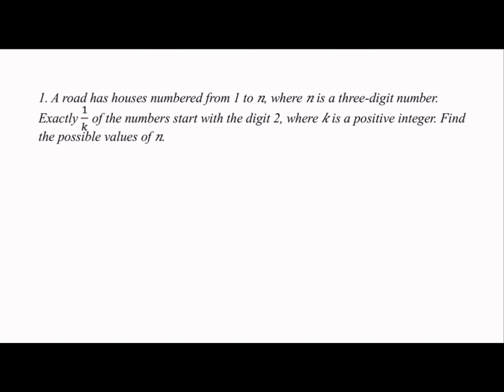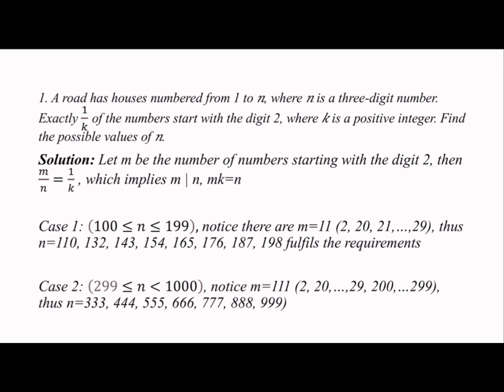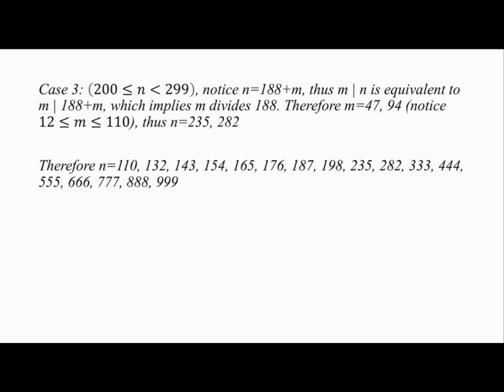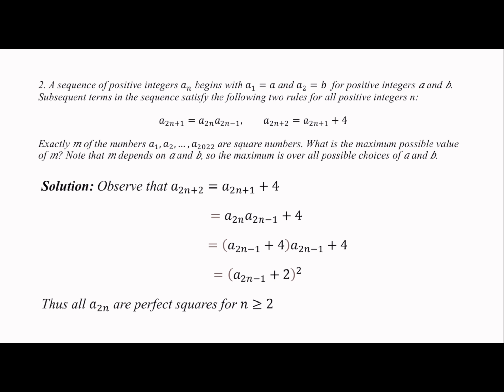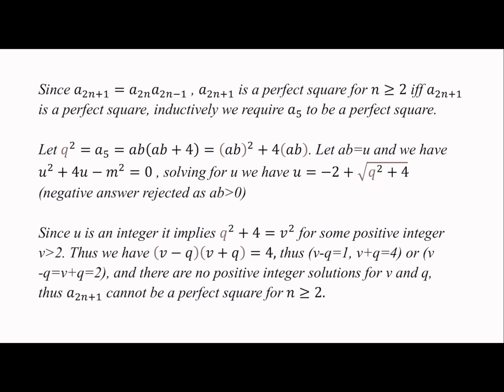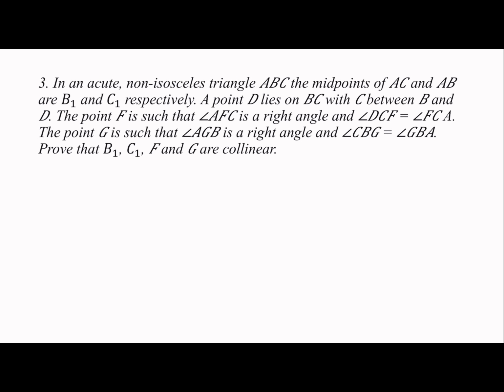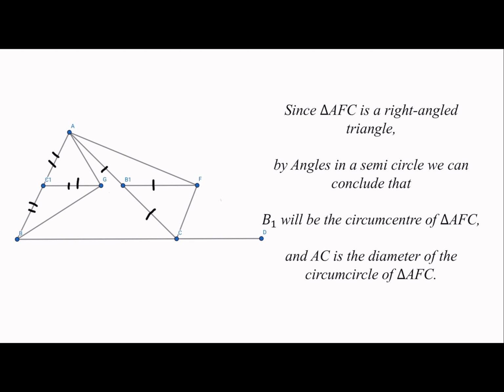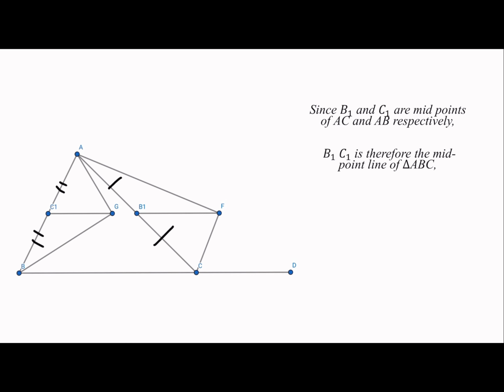BMO ROUND 1 SOLUTIONS!!! | 2022/2023 British Maths Olympiad Round 1 Part 1